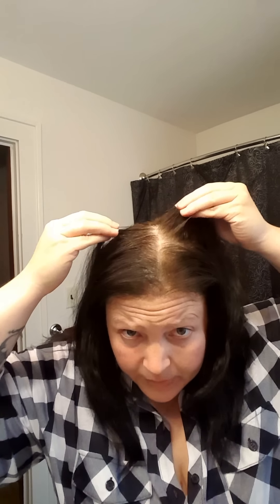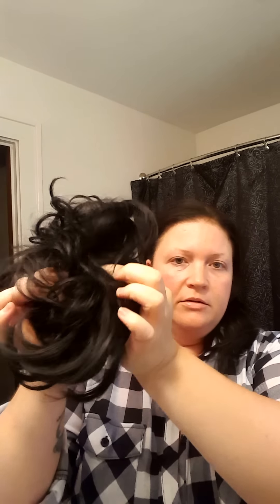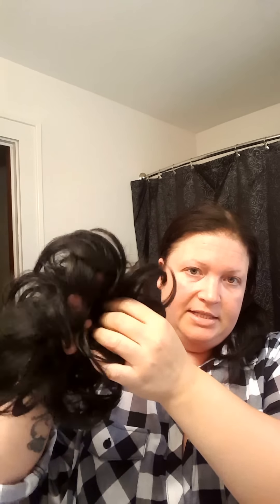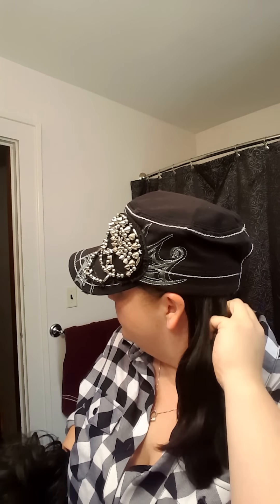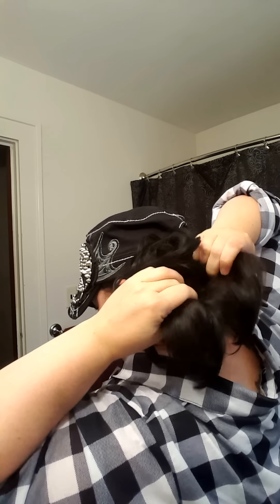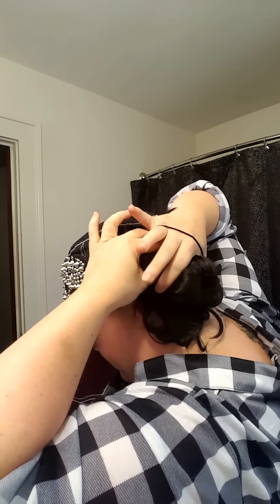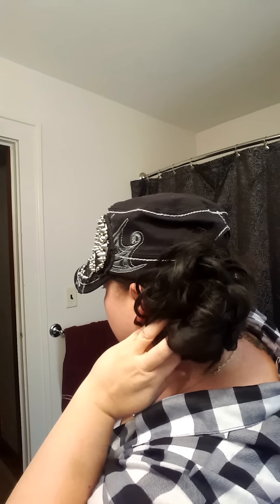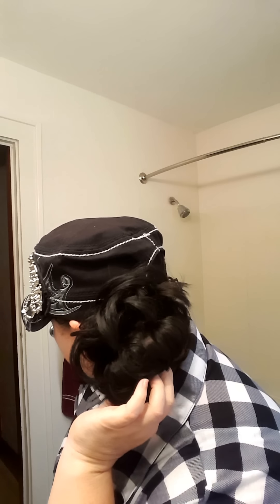Simple way to disguise thinning hair.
Camouflage your thin hair with a hat and a simple hair piece. Fast and easy fix for thin hair. First attempt at a You tube hair tutorial for my hair sisters!